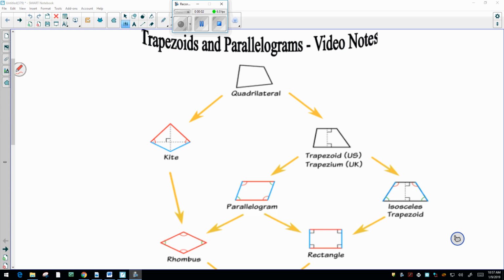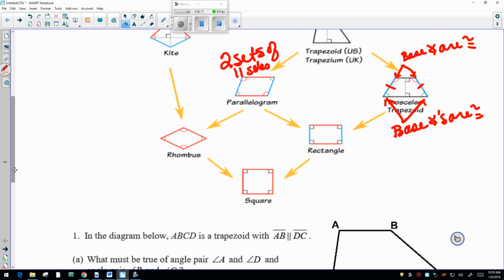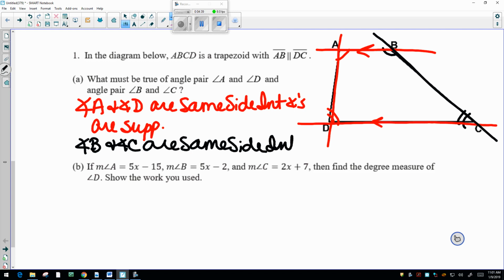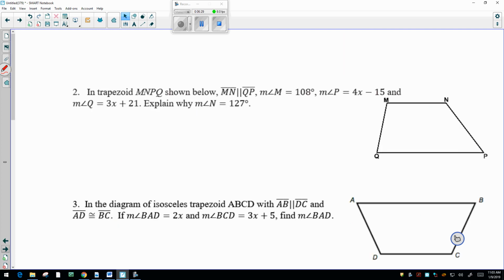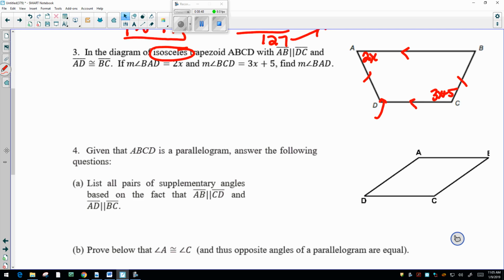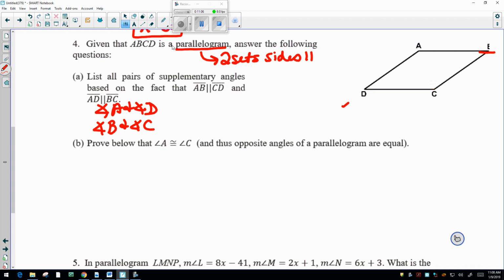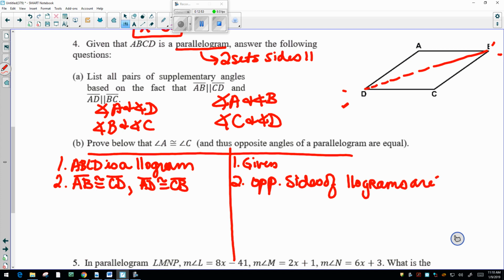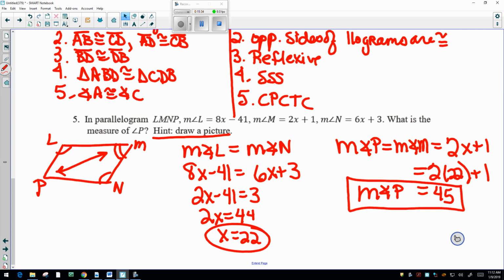Trapezoids and Parallelograms